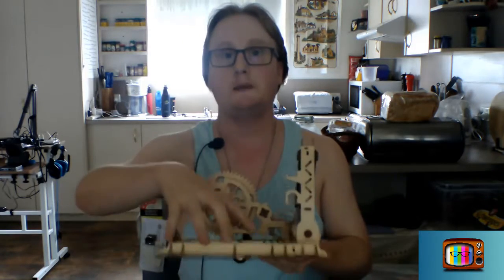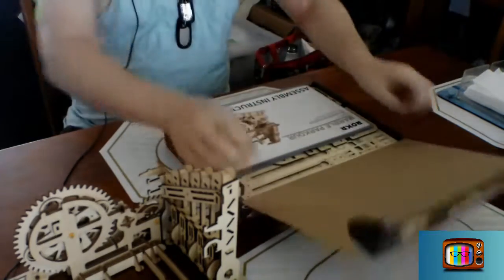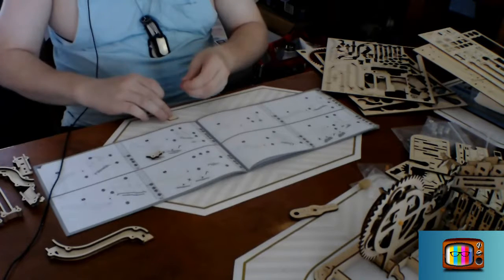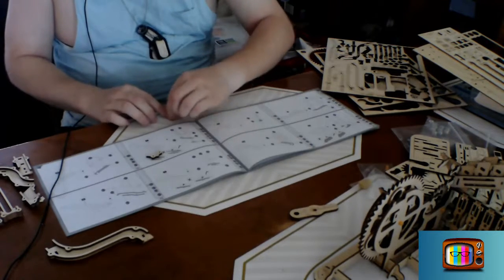robotime water wheel marble coaster part 3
robotime waterwheel marbel coaster part 3

welcome to a new miniseries where we build the robotime water coaster.
this will be a multipart series and i hope you enjoy.

Links

music

Fresh up by Tubebackr